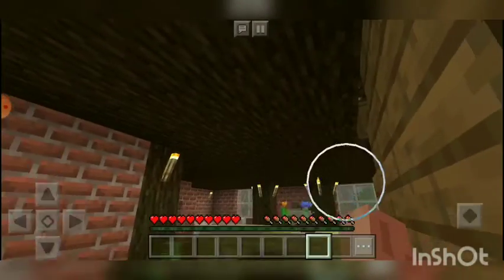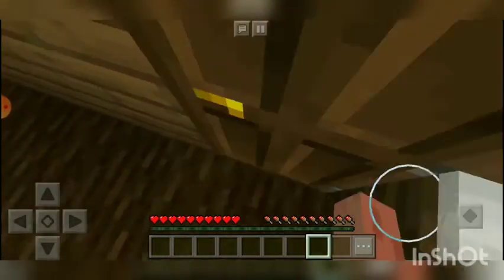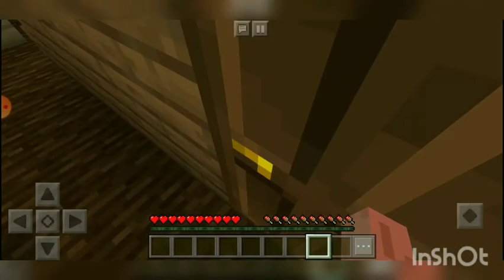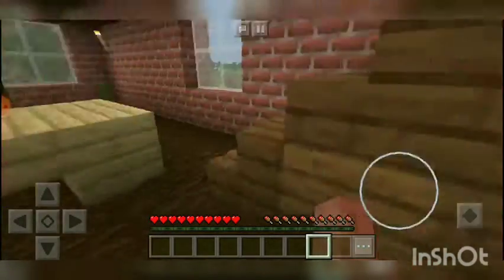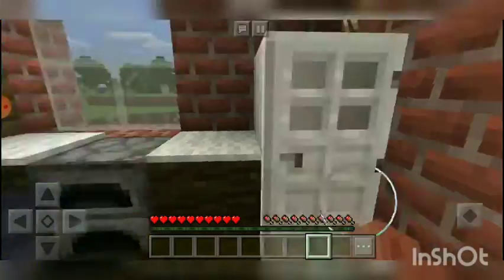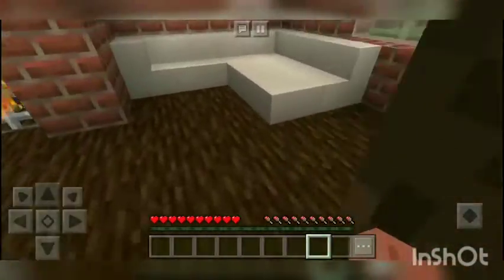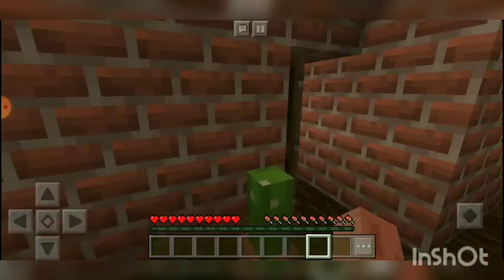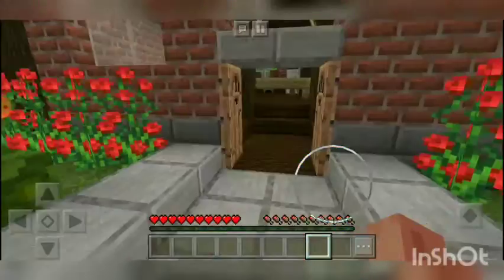A new house